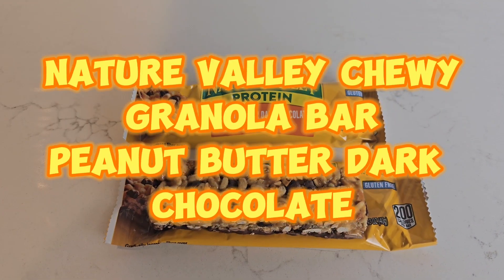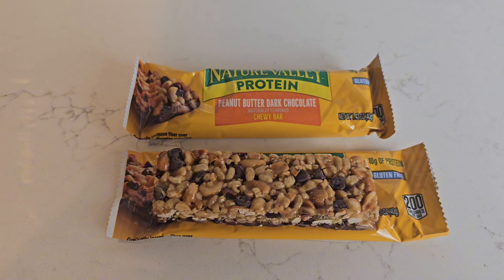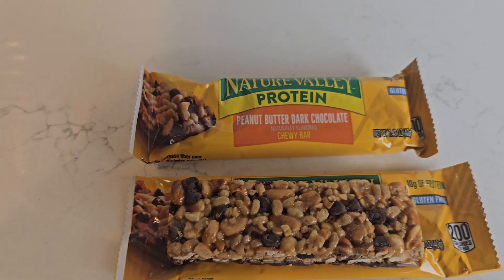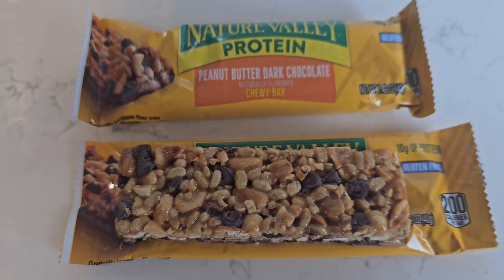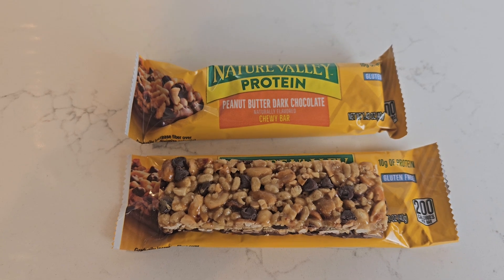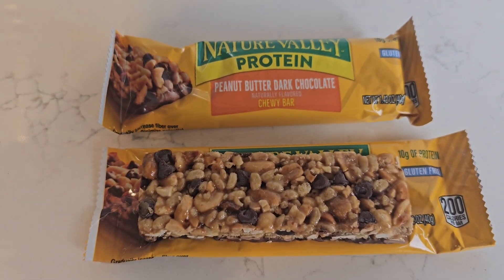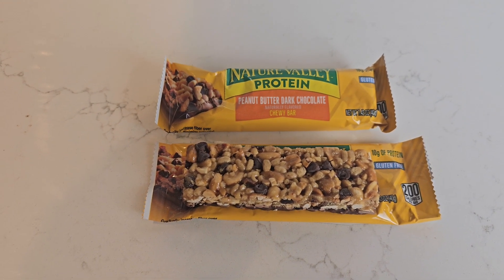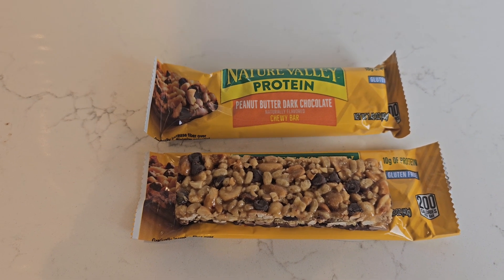Nature. Valley Peanut Butter Dark Chocolate 10g Protein Bar is Consistently Good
Nature Valley Chewy Granola Bar, Protein, Peanut Butter Dark Chocolate

PROTEIN SNACK: With 10g protein per serving, these chewy peanut butter dark chocolate granola bars are made with whole grain oats for a classic crunch and chewy bite

PERFECT SNACK: A delicious snack that gives your body a burst of energy and provides a wholesome treat for your taste buds

CONVENIENT: Easy, satisfying bites for breakfast or snack time; crunchy, sweet taste you can take anywhere

BALANCED: A perfect balance of savory peanut butter, dark chocolate, and sweet granola, each bar bursting with rich flavor

CONTAINS: 7.1 oz, 5 ct (Pack of 6)

Product details
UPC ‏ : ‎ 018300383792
Manufacturer ‏ : ‎ GENERAL MILLS SALES INC.
ASIN ‏ : ‎ B00V54BU8Q
Best Sellers Rank: #74,822 in Grocery & Gourmet Food (See Top 100 in Grocery & Gourmet Food)
#189 in High Protein Bars
Customer Reviews:
4.7 4.7 out of 5 stars    1,481 ratings